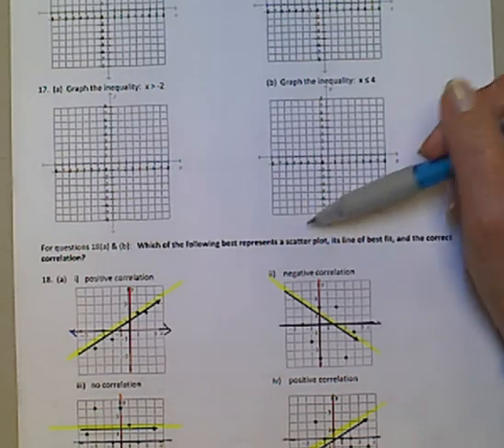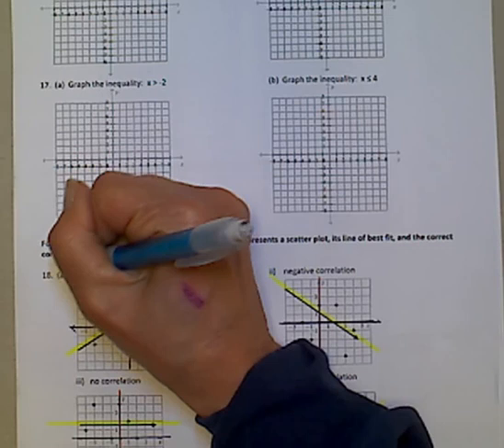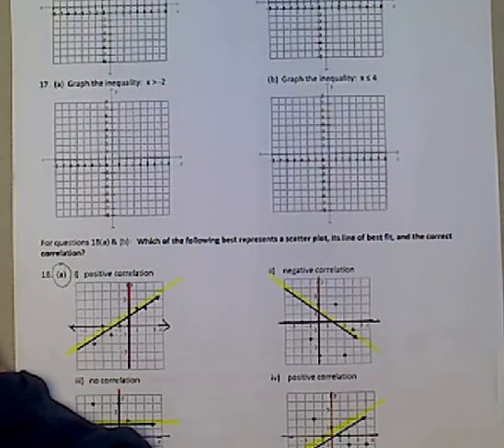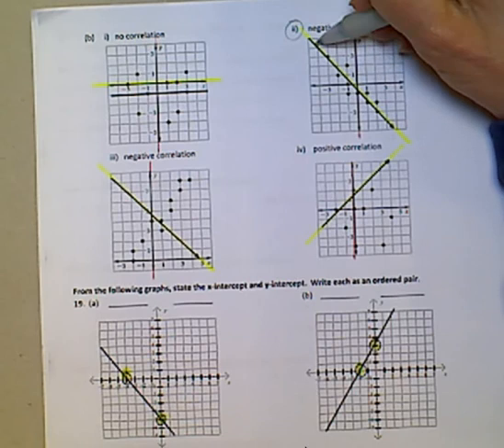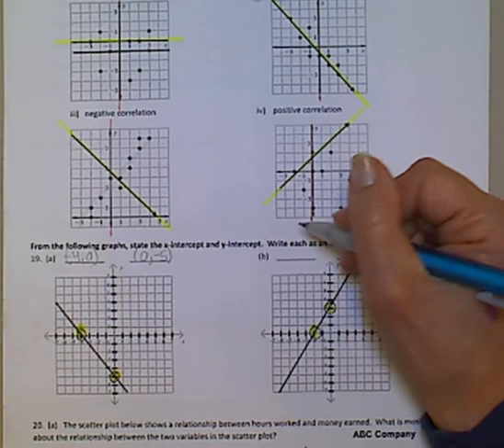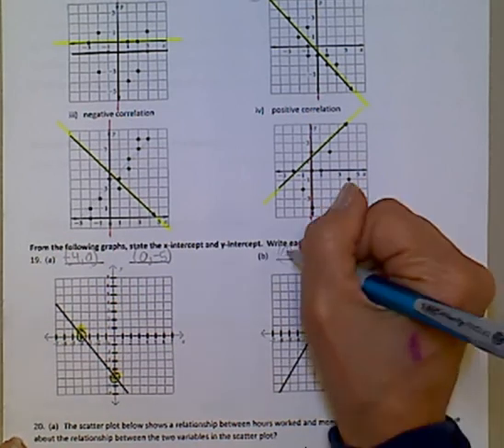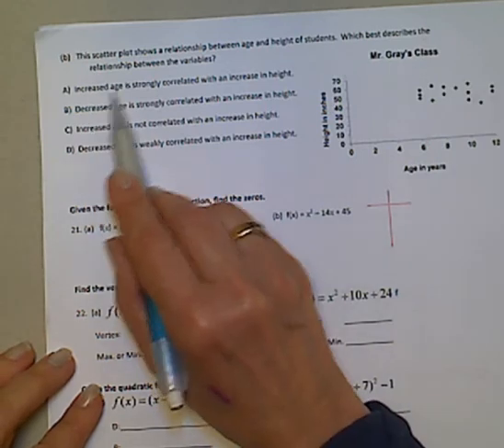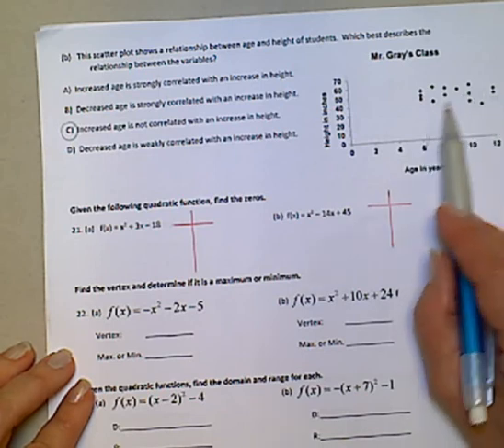Alg Sem 2 Multiple Choice 18a-20b